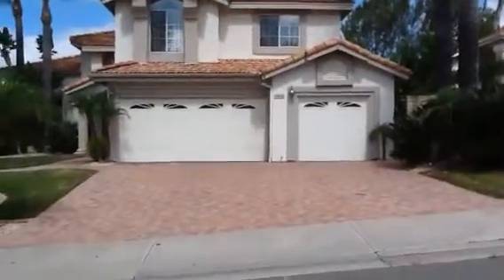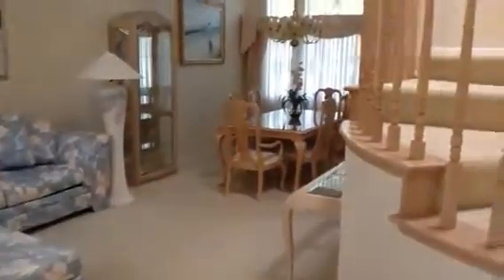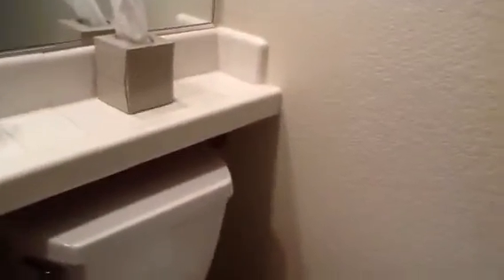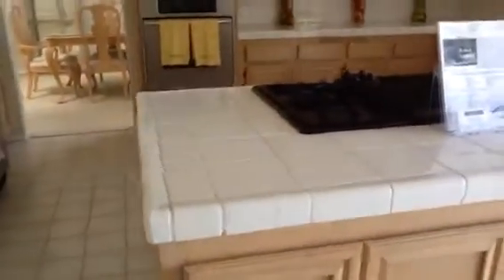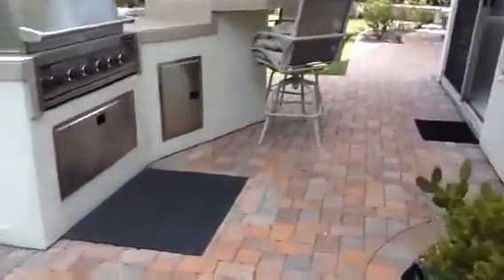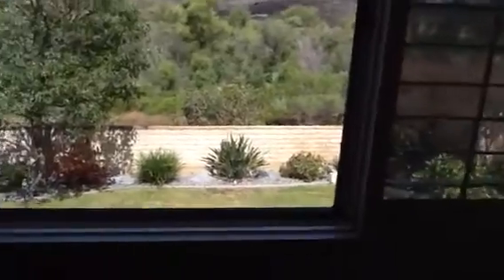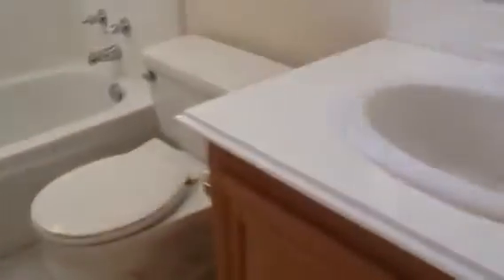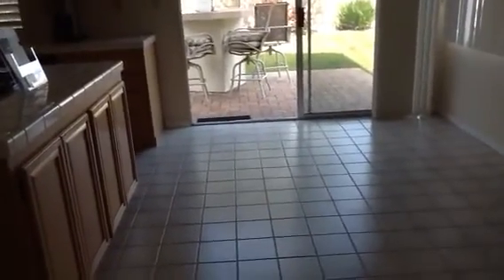5127 via mindanao